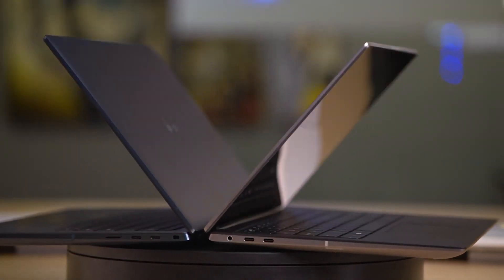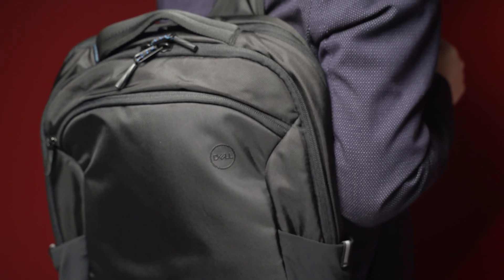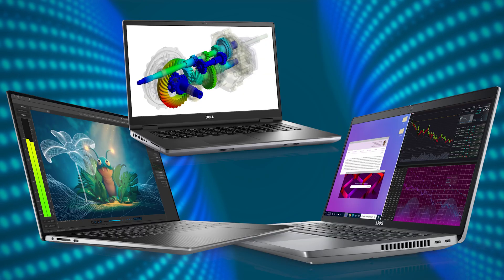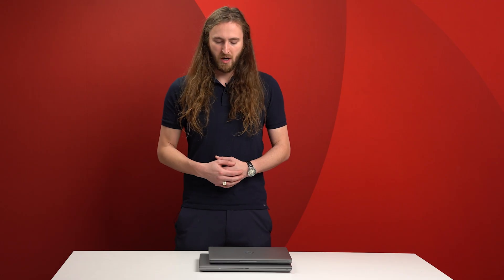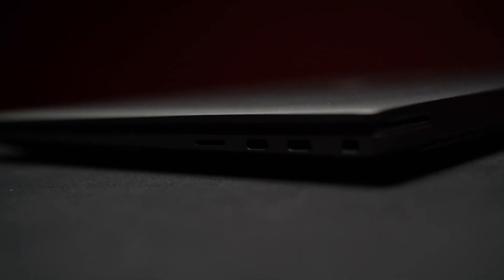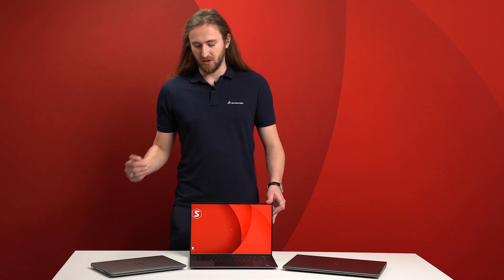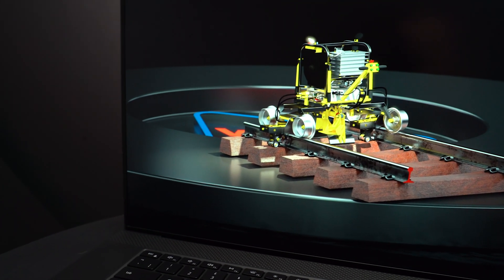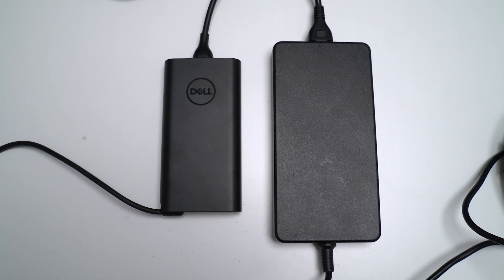Dell Precision Mobile Workstation Overview | Hardware for SOLIDWORKS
With so much choice of form factors and components for different use cases we run through Dells 3000, 5000 and 7700 workstation range released in 2022 to help you chose the optimal workstation laptop for your use of SOLIDWORKS, CATIA and other related solutions.